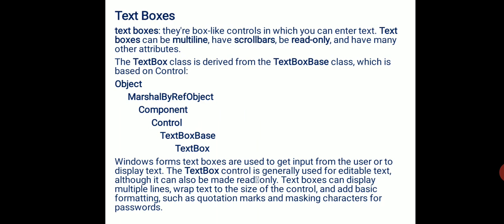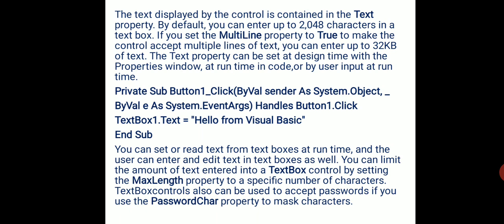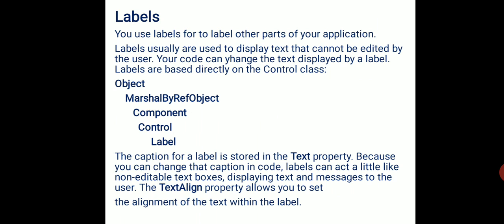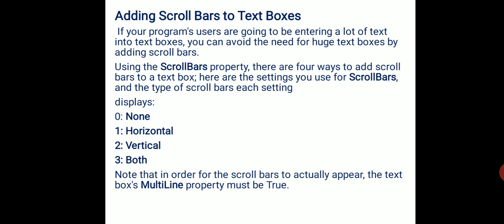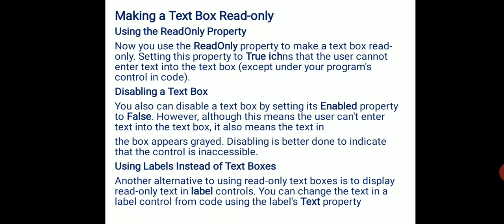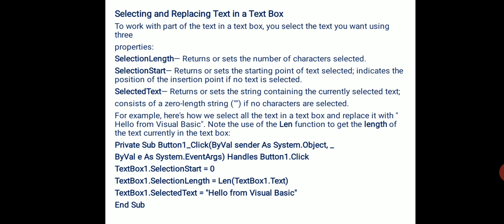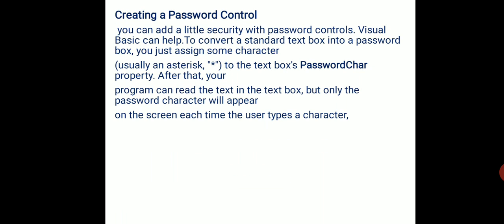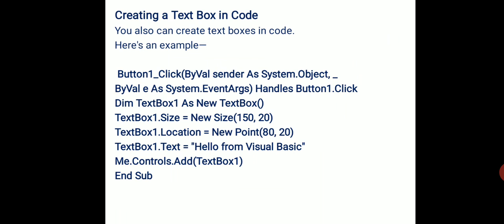III SEM BCA_VB.net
Textbox properties